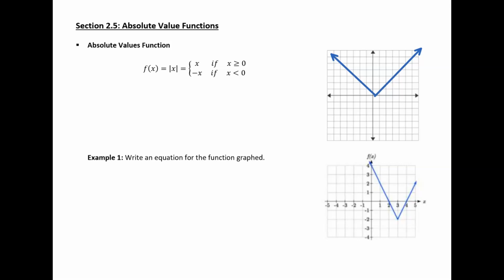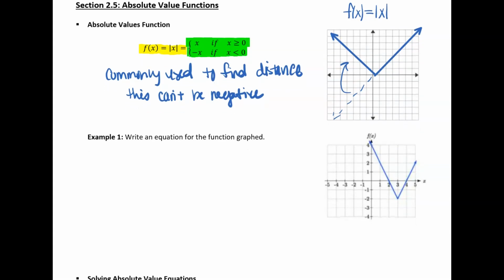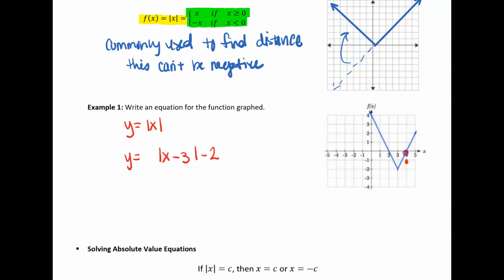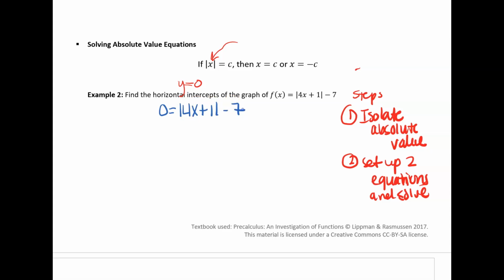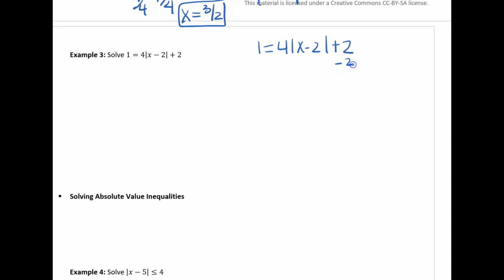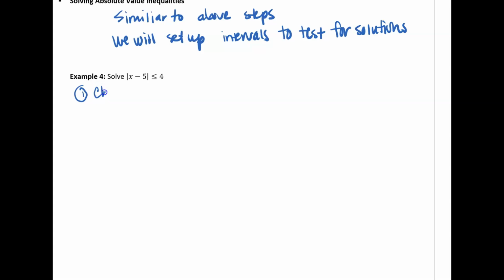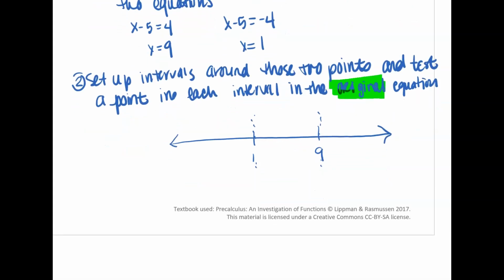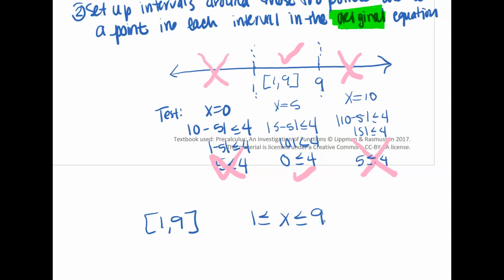Math 2412 2.5 Absolute Value Functions